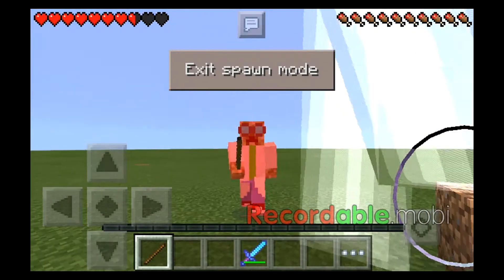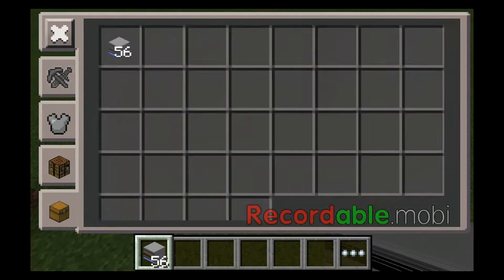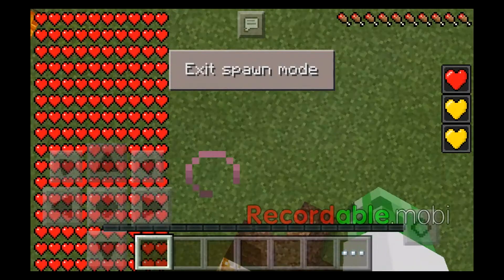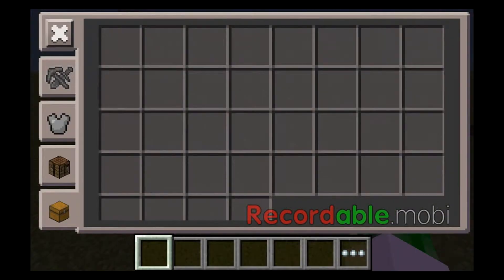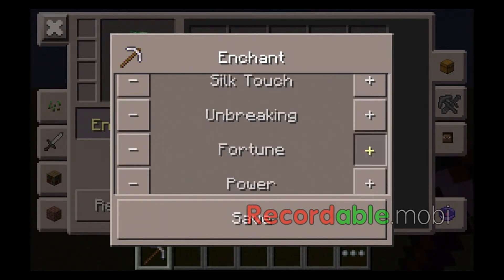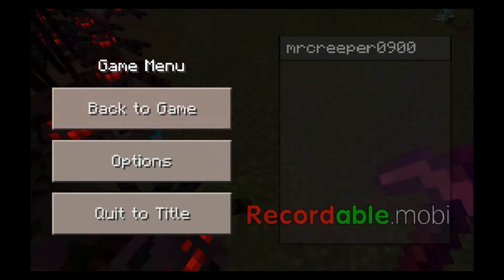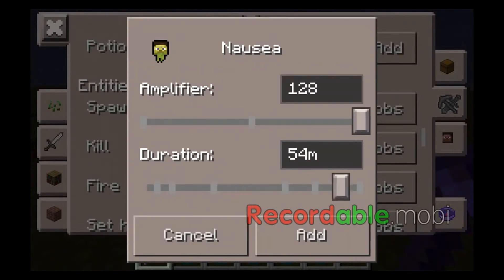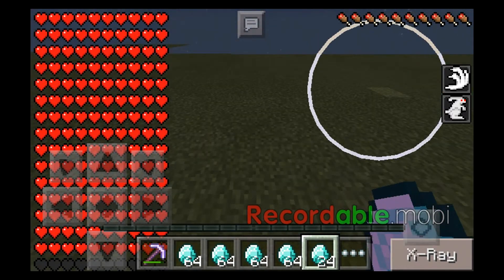Minecraft pe Inventory editor (Toolbox for minecraft pe)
My video on an inventory editor